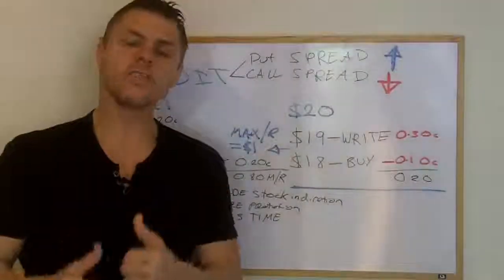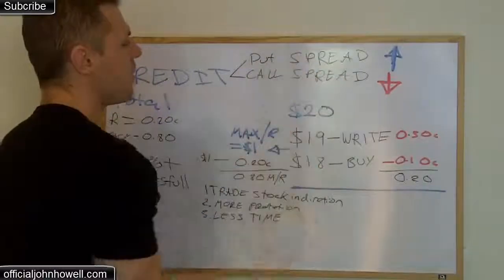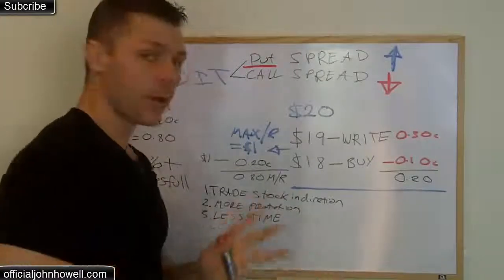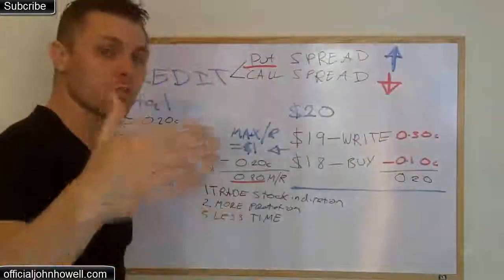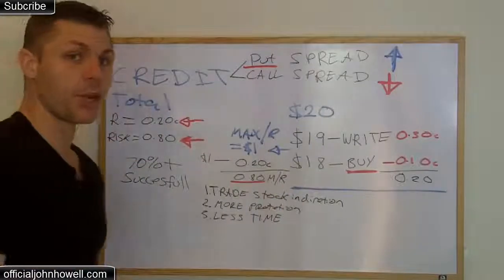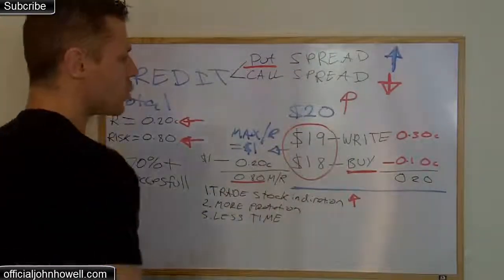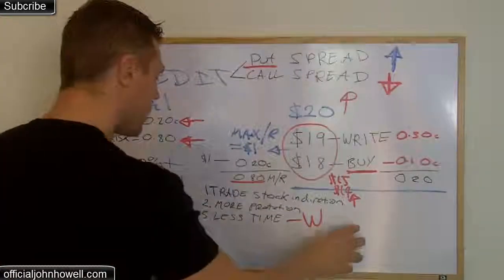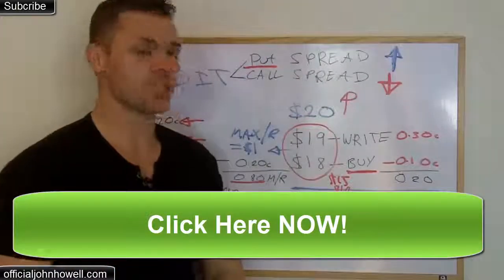Credit Spreads - Options Credit Spreads